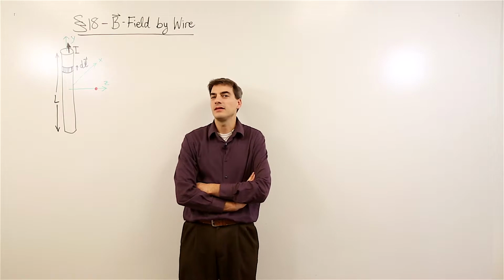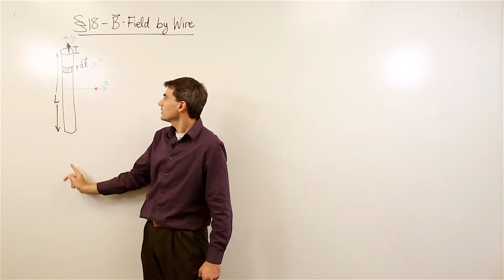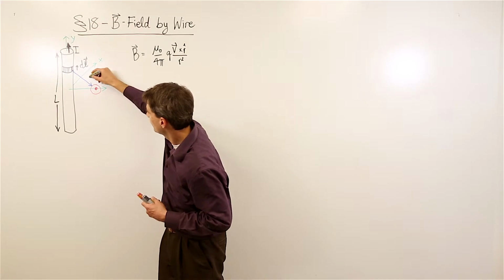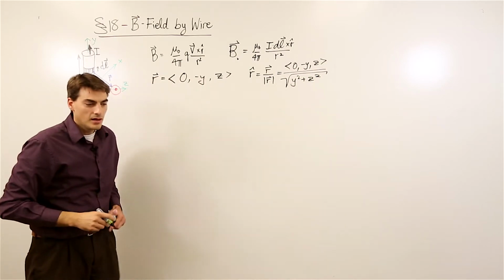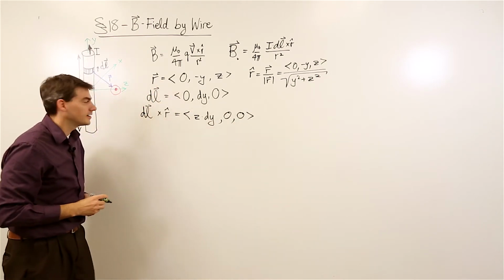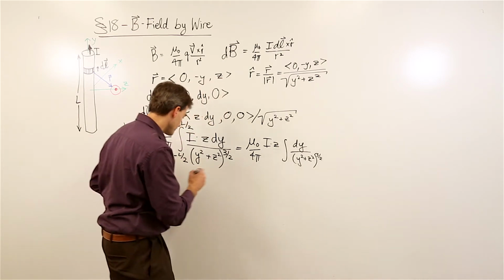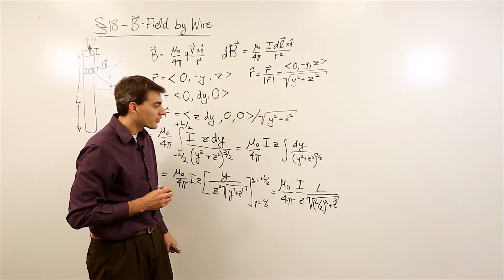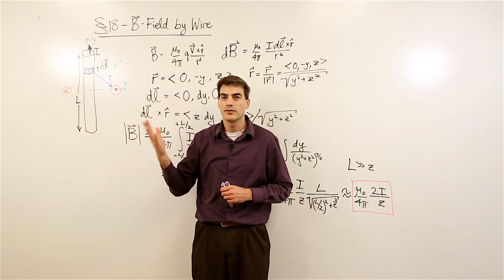18 B-Field by Wire